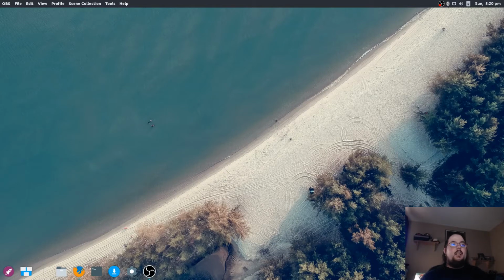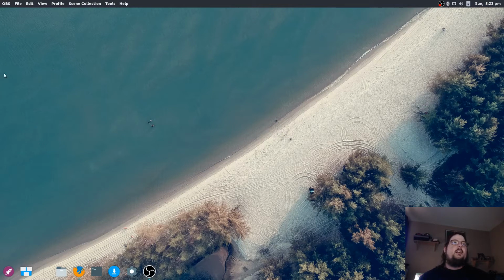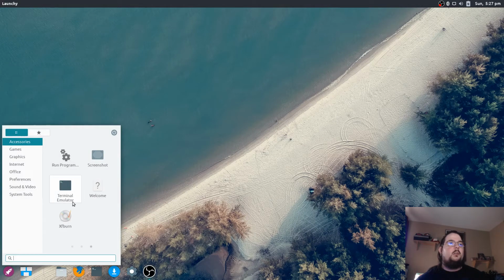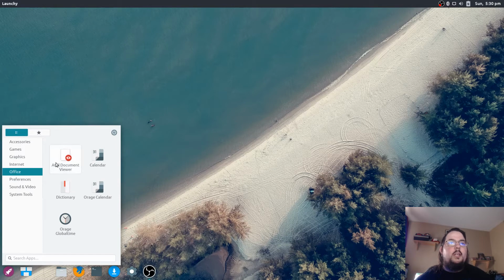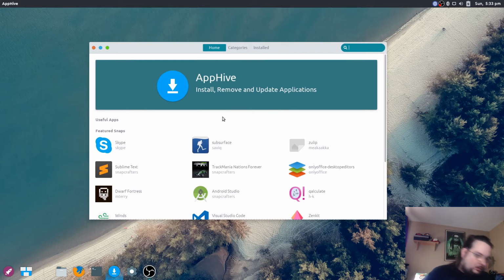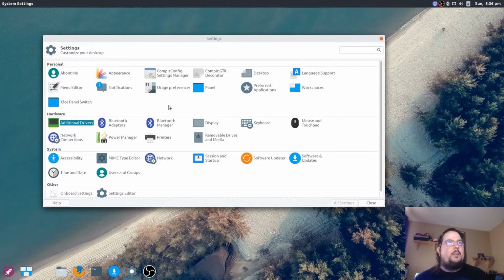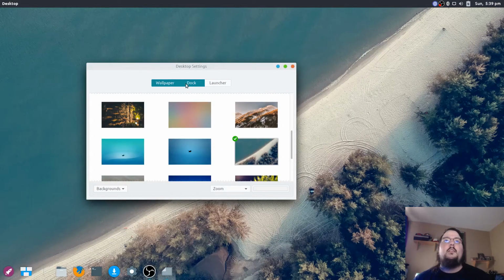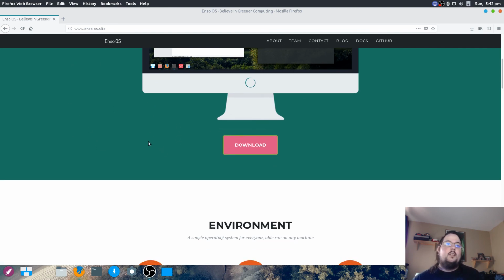Enso-OS 0.3 Debian-Ubuntu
Enso
we believe in greener, simpler computing

Enos OS is based on Debian and Ubuntu with XFCE and Elementary OS features, using the gala windows manager and the pantheon login manager.